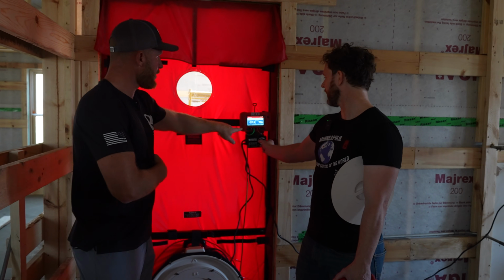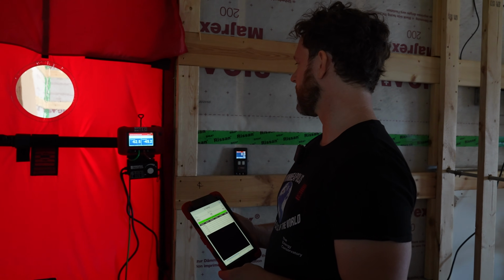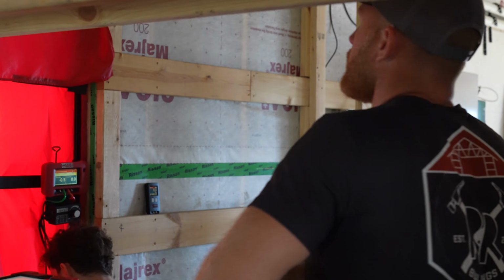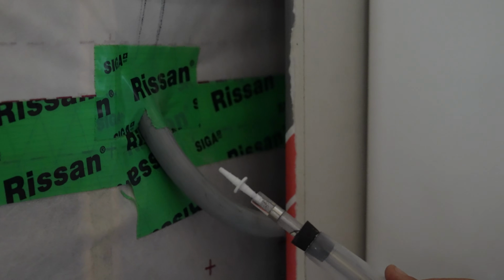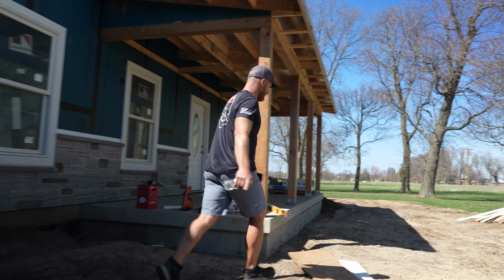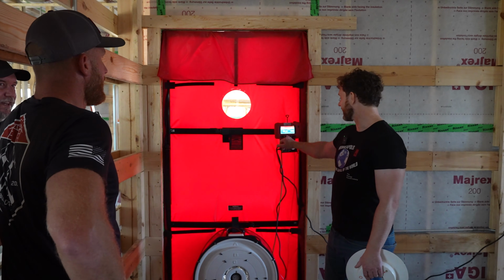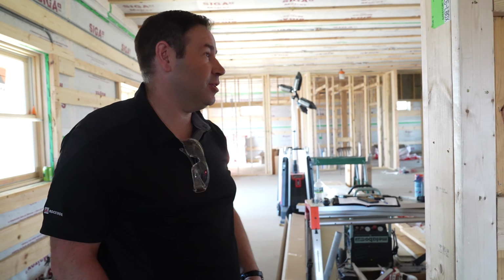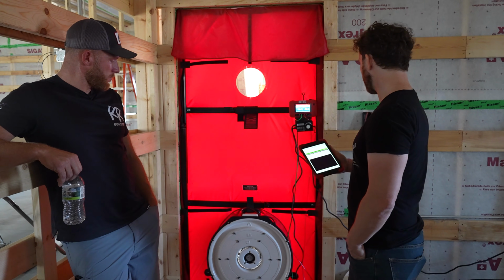Can a House be too Air Tight?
Can a house be too Air Tight?  People always want to know how tight is too tight in a house for air control?  Well we finally run a blower door test on the Best House...and we are tight.  Building Science says make your home as air tight as possible, so you can control what air comes in and out of your home.  What are your thoughts?

Big thanks to Minneapolis Blower Door, (The Energy Conservatory) for running the blower door test, Randy Williams (@northernbuiltpro7197 ) for his Building science wisdom and support, and Dan Edelman (@danedelmanrw on IG) for making it all happen with Rockwool.

Best House Building Plans as well as other Post Frame Plans

The Energy Conservatory
Minneapolis Blower Door